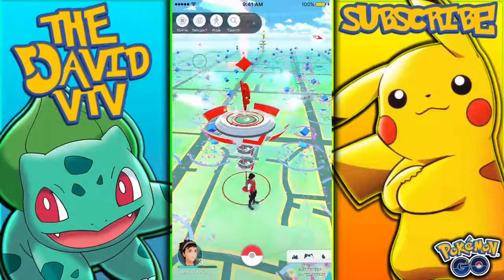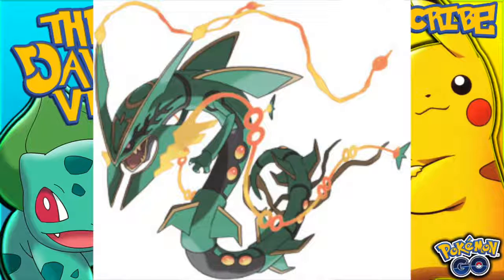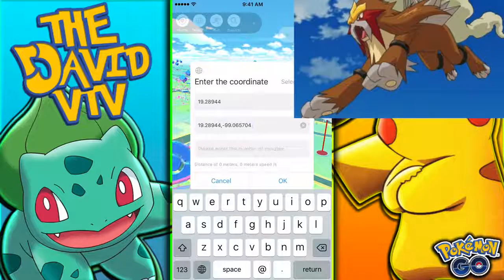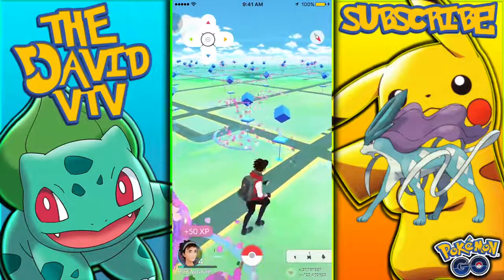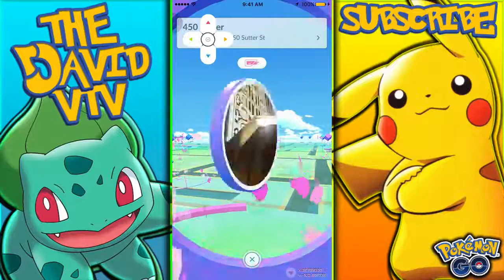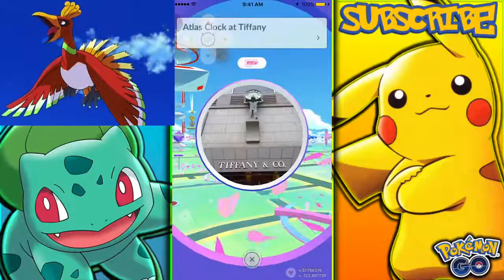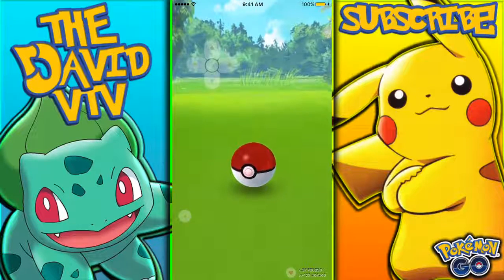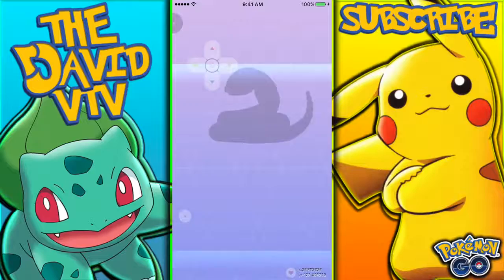WOW! NEW LEGENDARY POKEMON! NEW GENERATION POKEMON GO UPDATE!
Dave To Earn FREE Poke Coins! (First Letter Is a Capital) .

Pokemon Go New Legendary Pokemon / Pokemon Go Update Leak! Pokemon Go Generation 2 Shiny Rayquza Raikou Entei Suicune & Lugia Legendary .

Can we get 700 likes for another Pokemon GO video Twintendo Nation?

Let's aim for 750 likes Twintendo Nation! :D In the past 24 hours there has been a lot of news surrounding Pokemon GO. Firstly the game is finally out in Central .